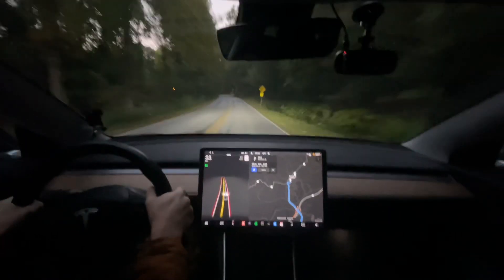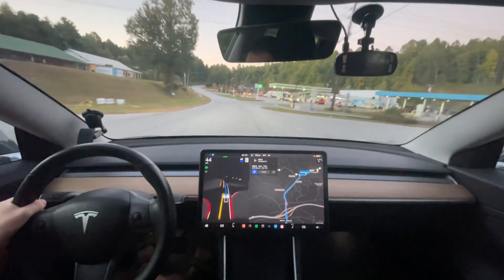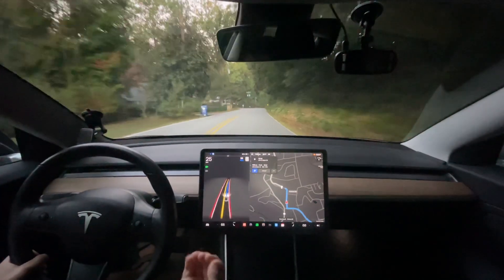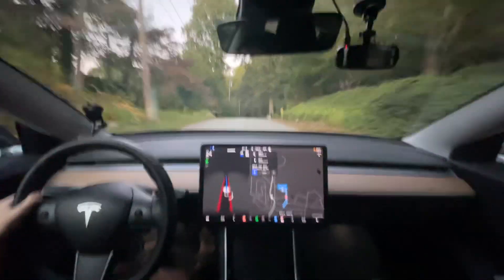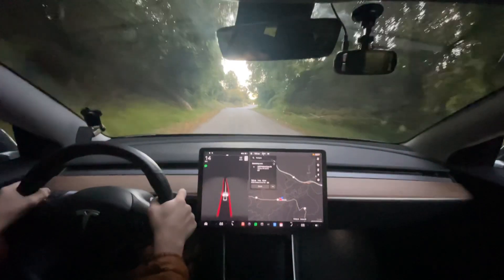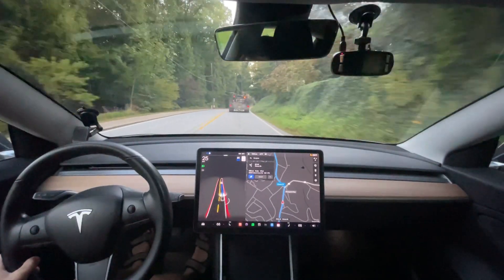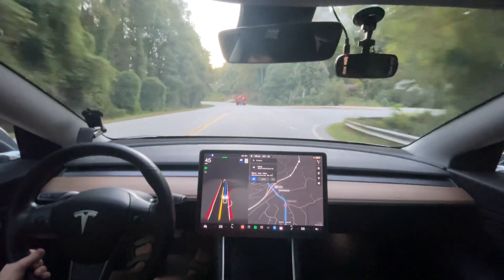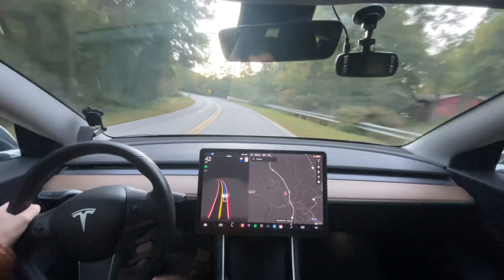Tesla Full Self Driving 10.69.2.3 First Drive Has MUCH Improved Nav Routing Speed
Chapters:
0:00 Beginning
1:17 Phantom Brake - same as previous version
1:27 Phantom Brake - same as previous version
3:00 Needs Improvement - shouldn't stop, same as previous version
5:10 Disengagement 1 - failed to make left turn
7:00 Good UPL behavior
8:30 Needs Improvement - voice commands still unreliable
10:29 Little better at not phantom braking
10:36 Phantom Brake - same as previous version